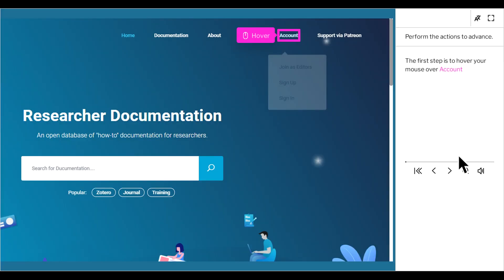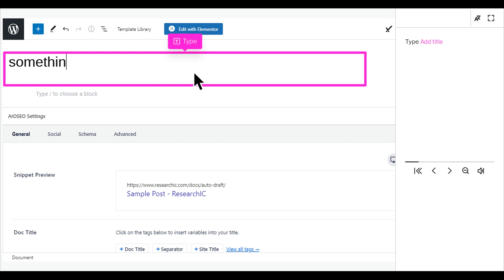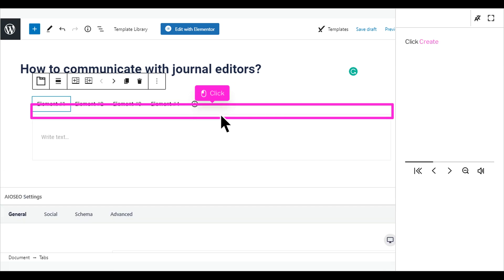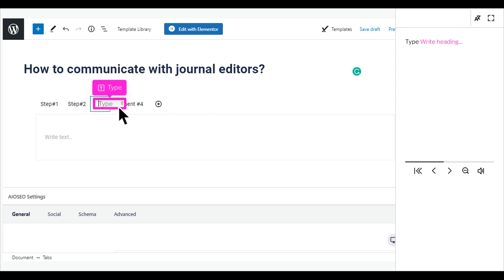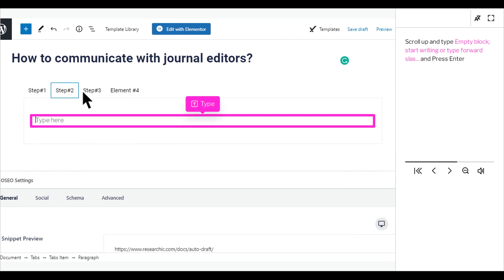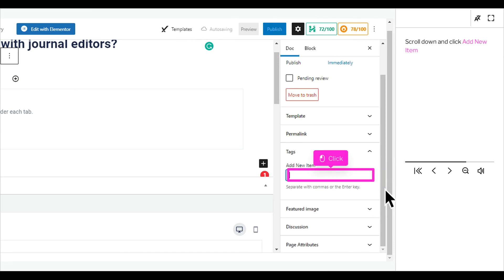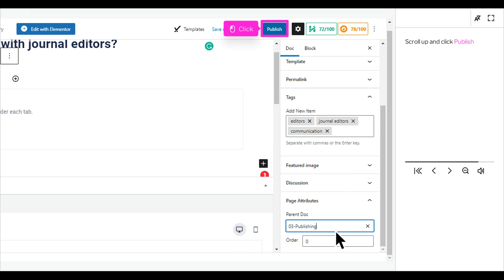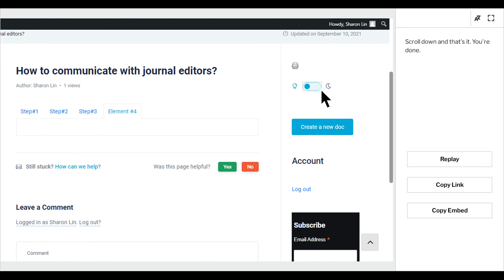[ResearchIC.com] How to create a new Doc as authors/contributors